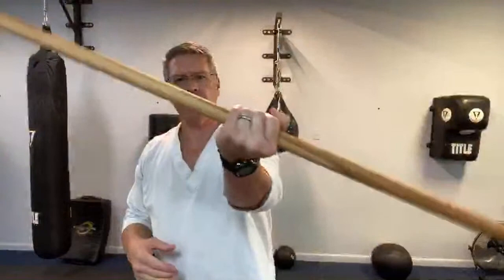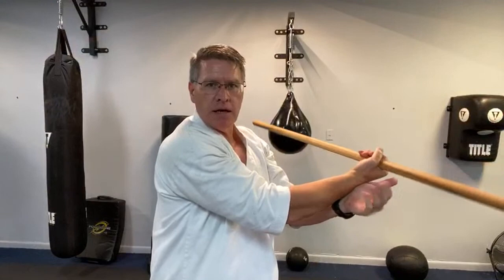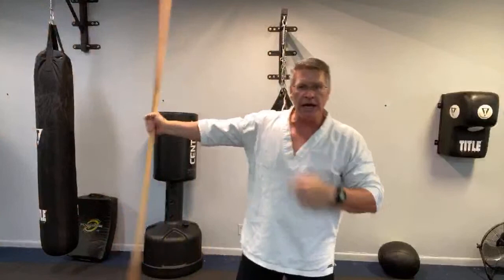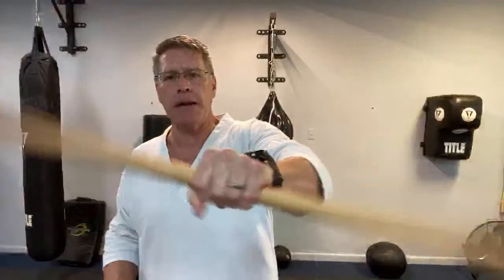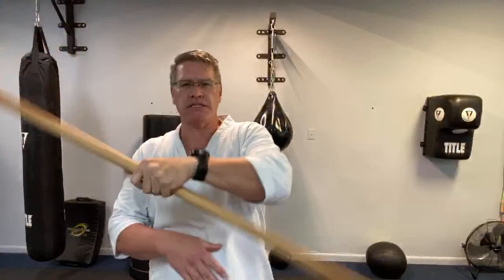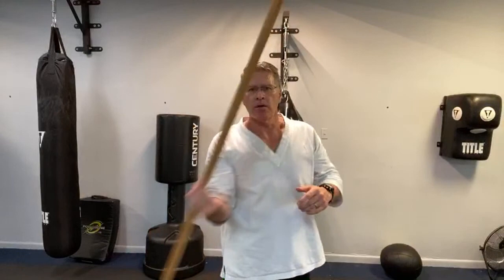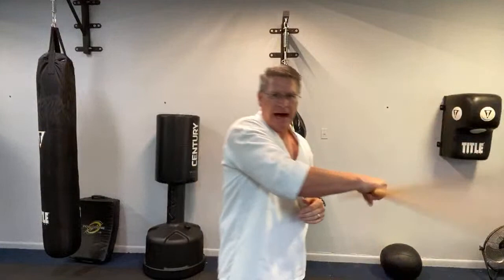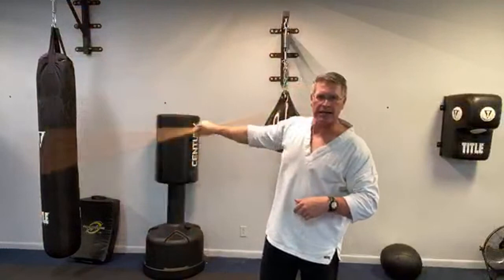Martial Arts Weapons Training At Home: Step-By-Step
Martial arts weapons training at home: step by step introduces you to the long martial art staff, also known as a Japanese Bo or Korean Jahng Bong or Chinese cudgel or bang. You can easily and quickly learn martial arts weapons training at home in this step by step instructional workout and Bo staff tutorial.

Matt Pasquinilli is head instructor of Quantum Martial Arts at 905 US Highway 1, Unit N Lake Park, Florida 33403 Located minutes from Singer Island between North Palm Beach, Jupiter and Tequesta in the North, Palm Beach Gardens to the West, and Delray and Boca Raton in the South.